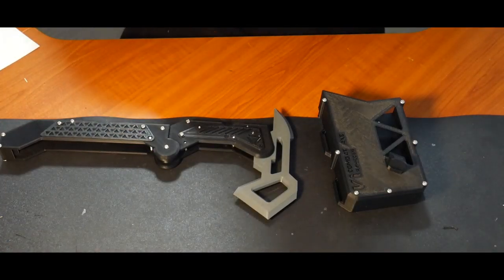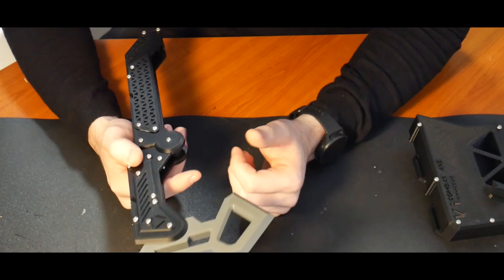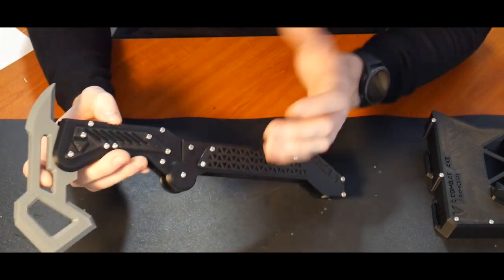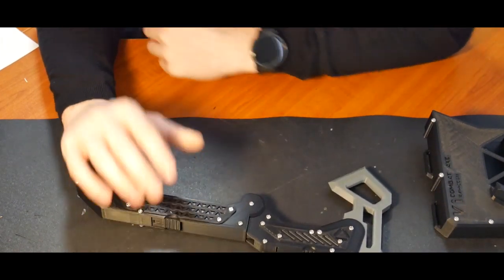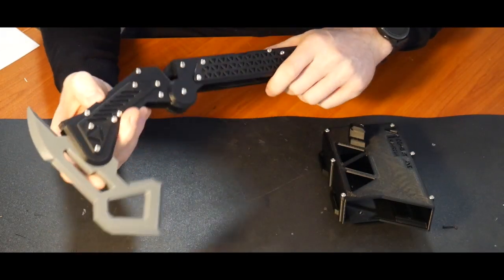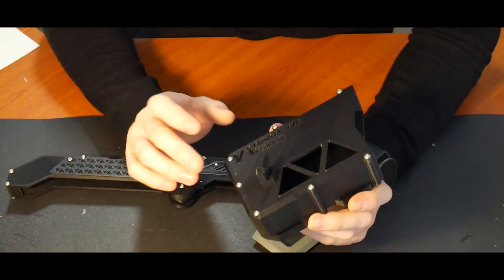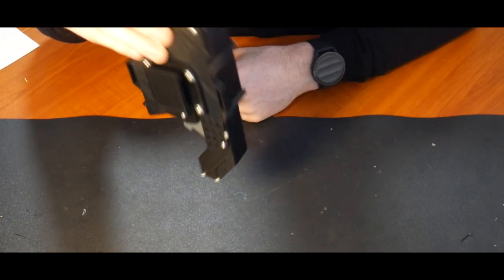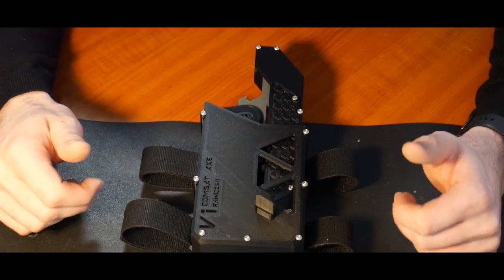Folding Combat Axe V.1.5 UPGRADED model! By RAWICE511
This Axe is for a subscriber, Al  I hope you enjoy it brother, has been a pleasure making it for you :)!

A few upgrades on the folding combat axe from a few videos ago. Super happy with it now, i plan on selling these as well as the hidden blades! Enjoy!
Upgrades include:
- Better Ergonomics
- Better Aesthetics
- Extremely Reliable Locking System
- External Sheath Axe mount